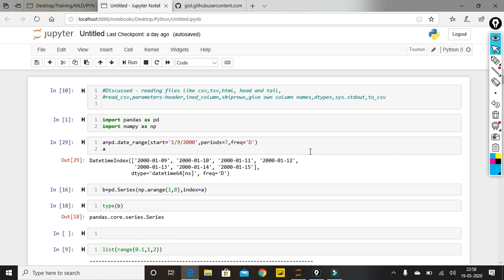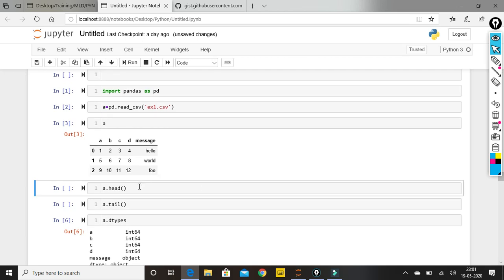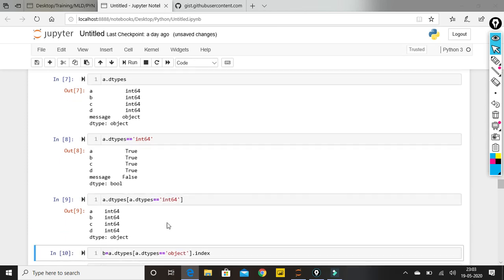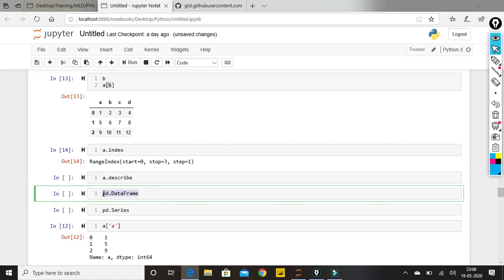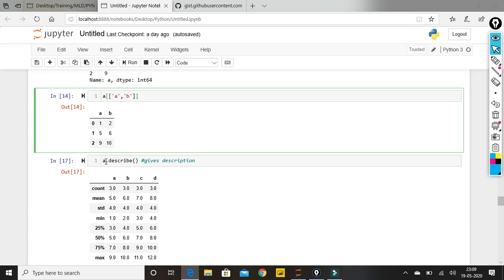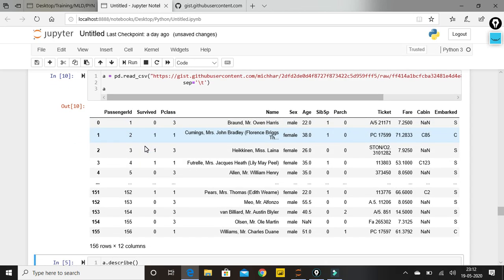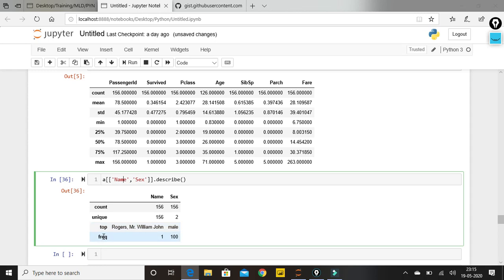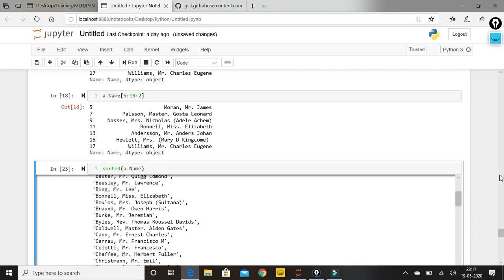Pandas Tutorial - 8 | Describe Function in Pandas | 2020